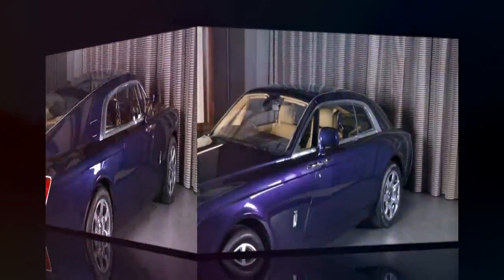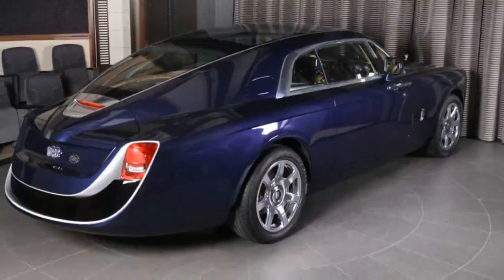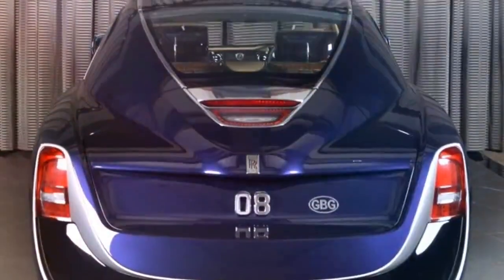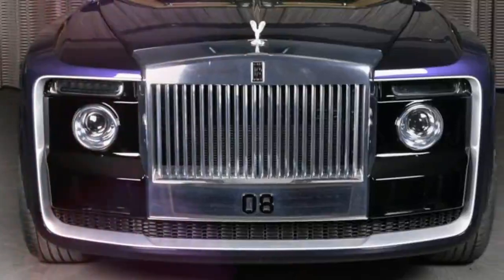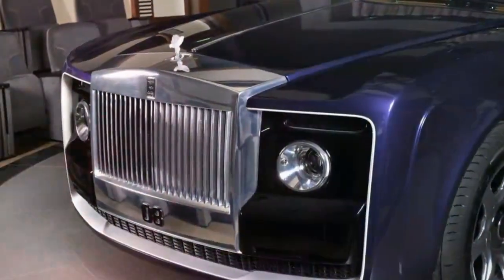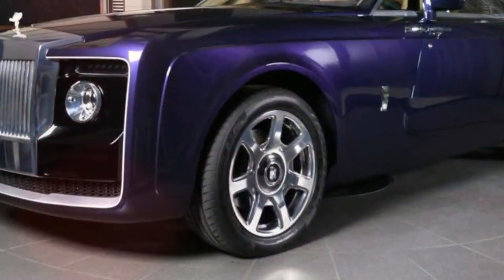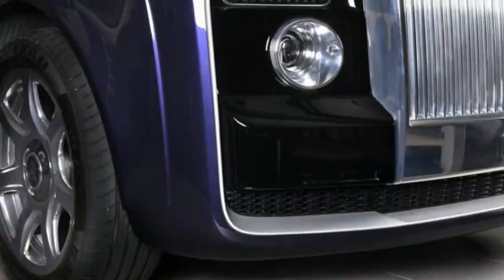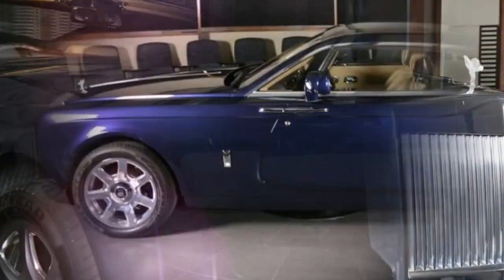[Watch Now] Rolls-Royce Sweptail - in the Abu Dhabi Showroom For $13 Million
Rolls-Royce Sweptail -  in the Abu Dhabi Showroom For $13 Million

The way the rear window tapers off and the curved elements in the rear fascia were all influenced by luxury yachts – and it shows. As for the front, it features new headlights and a new bumper design.Inside, gone are the rear seats, leaving room for a blue-lit wooden mid-shelf, like you get on a boat. There’s also some Macassar Ebony and Paldao wood to go with the Moccassin and Dark Spice leather.